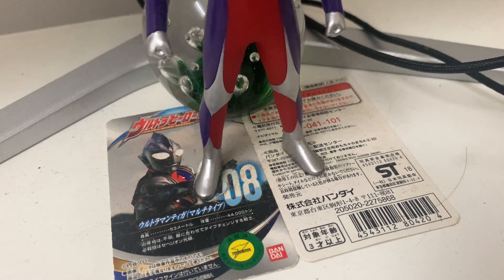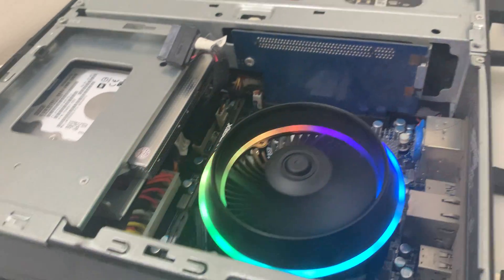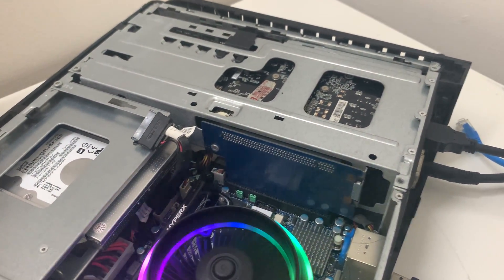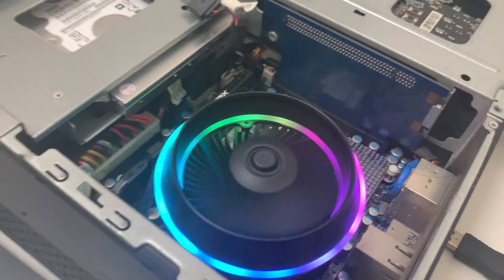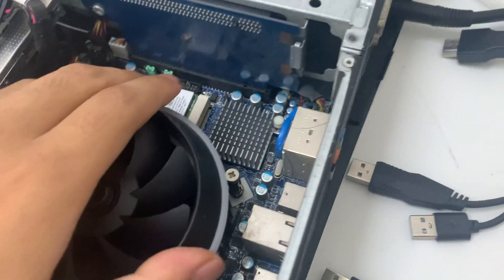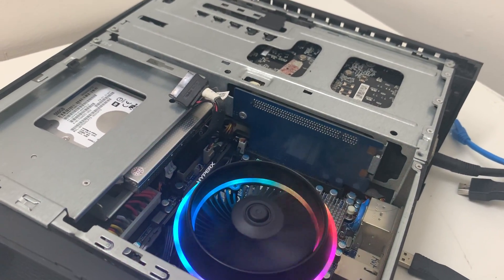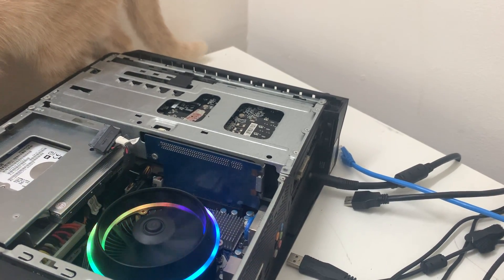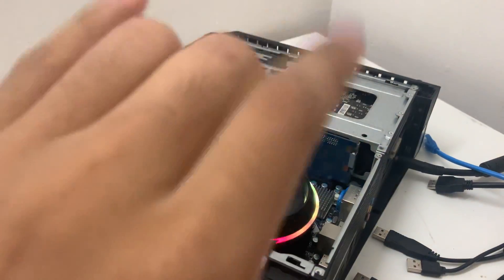NO MORE GAMING VIDEOS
Okay the title was abit of a clickbait, im sorry 😅 But for real, My PC wont work and i dont have the money to fix it or buy a new one, so temporarily until i get a new pc (which could take months), i will not be able to do any gaming videos, meaning NO MORE DUEL LINKS OR PS2 GAMES LIKE DUELIST OF THE ROSES. All other content (ie memes & unboxing) i will have to edit it using my phone. Its not easy, but its do-able. So i pray that i can get the money quick so i can go back to as things were. Thank you for your understanding & support.

FOLLOW KID KL! The host of XYZ Yu-Gi-Oh!